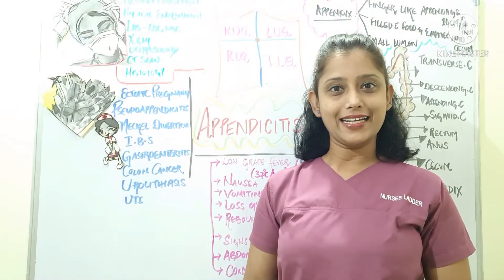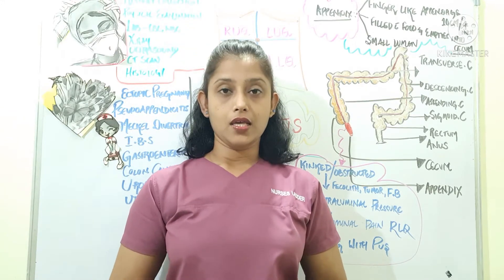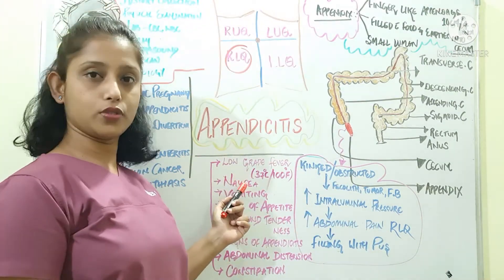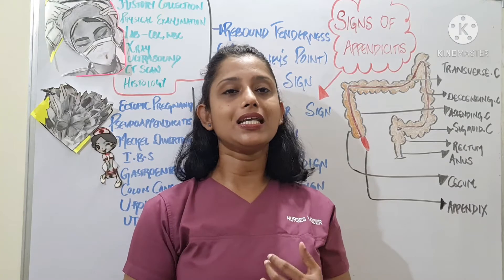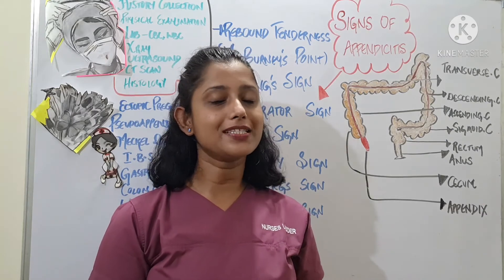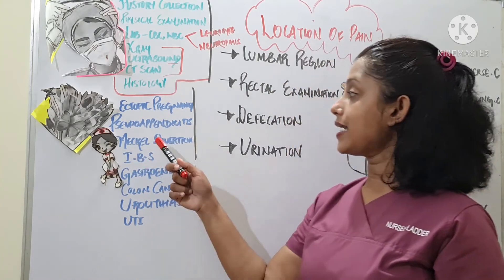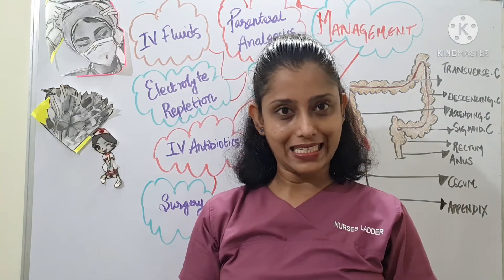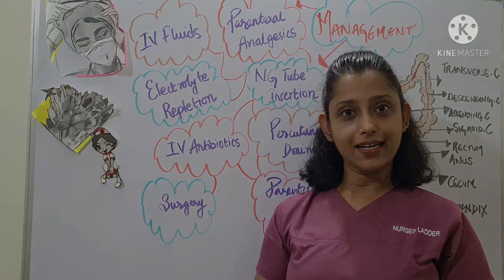Appendicitis/Appendicitis pain/Appendicitis signs and symptoms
Dear Friends,
This video is about the etiology,  pathophysiology,clinical features,signs,location of pain, diagnostic investigation, differential diagnosis, complications and treatment of appendicitis.